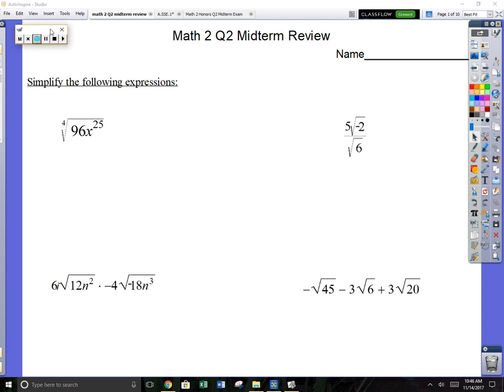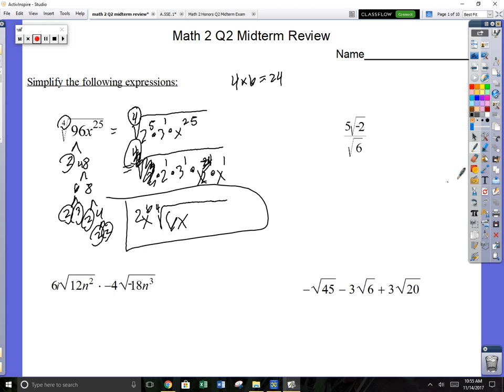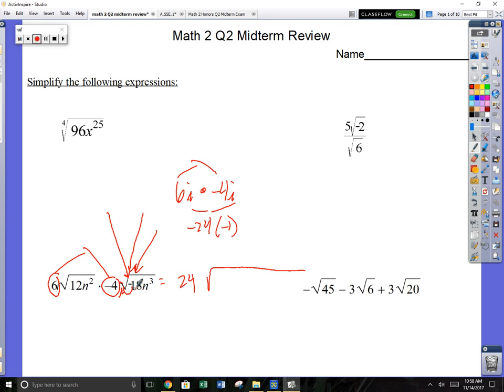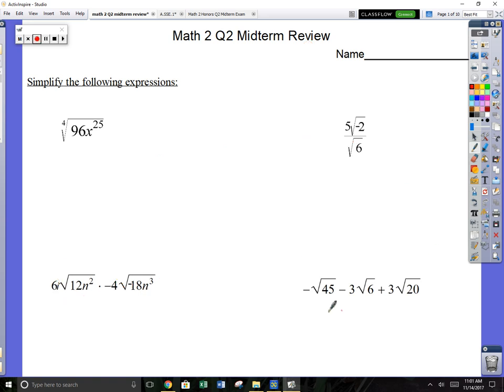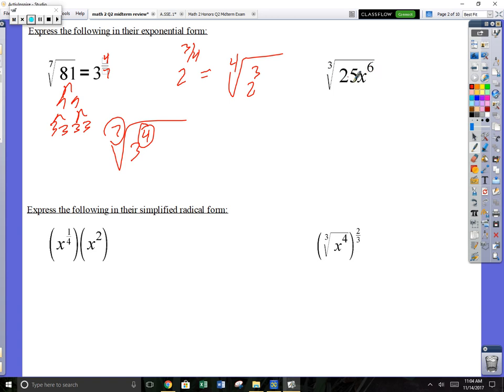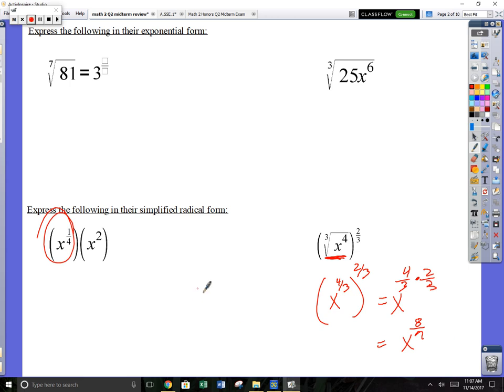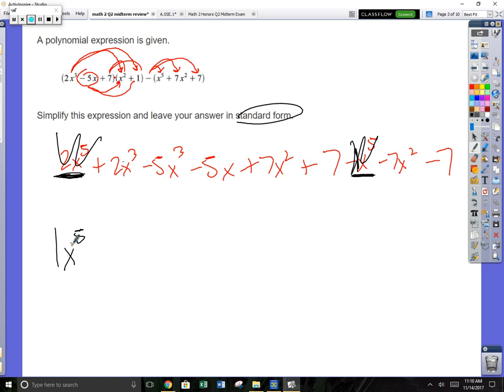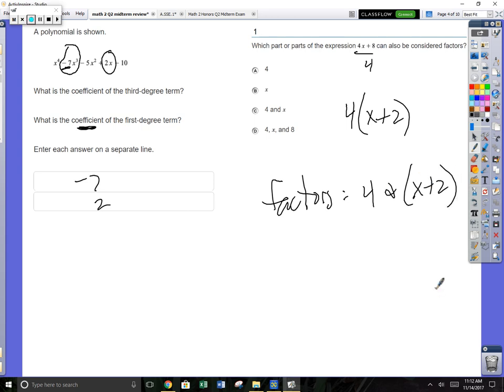Math 2 Q2 midterm review